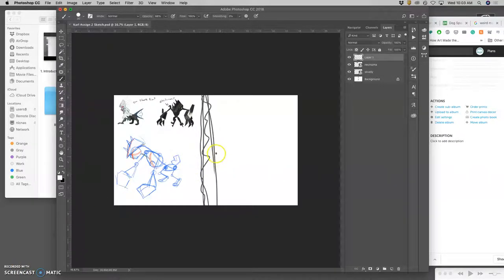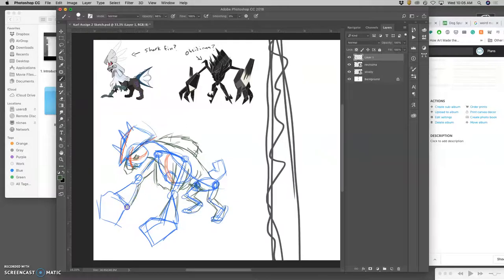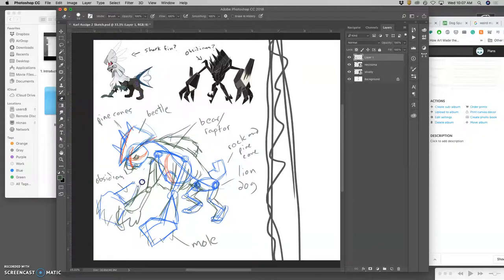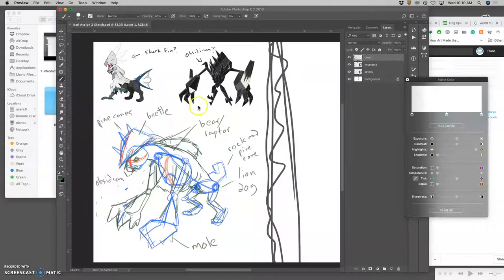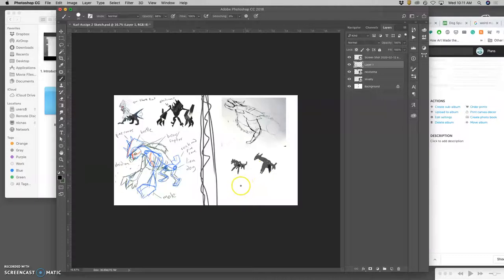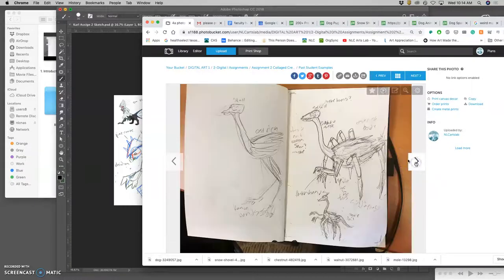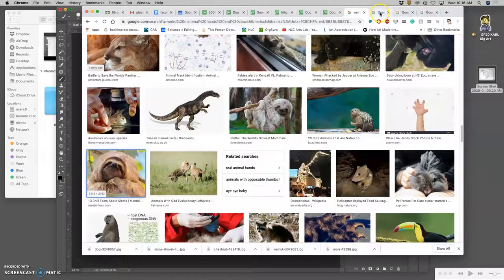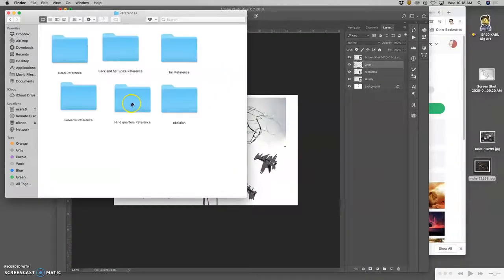2 Finishing Sketching and Silhouetting Basic Shapes and Anatomy